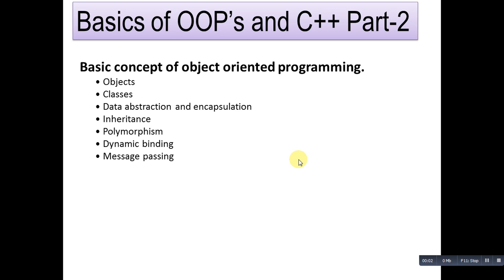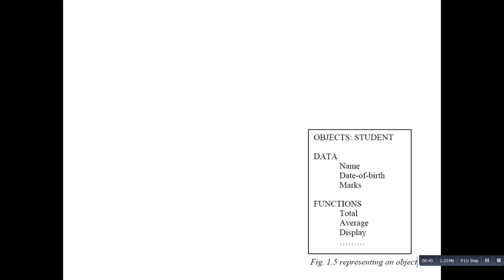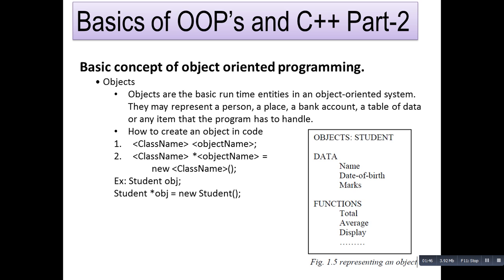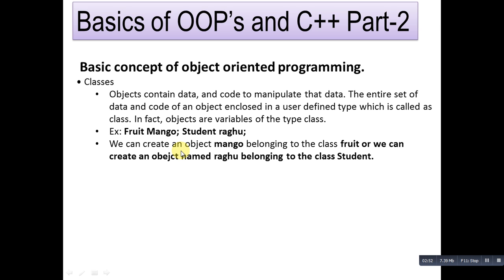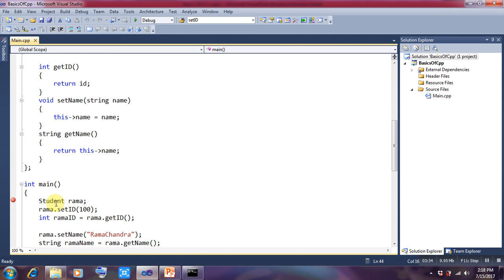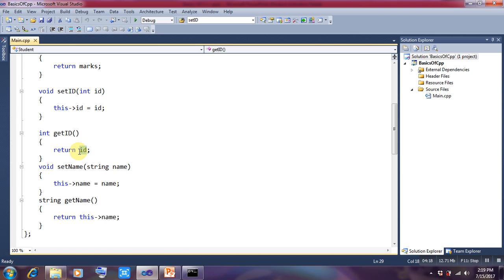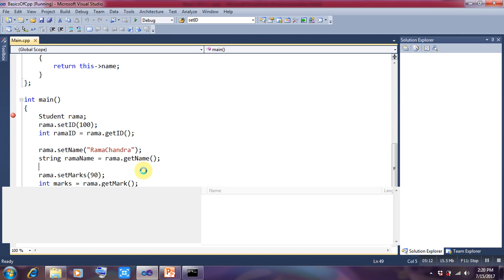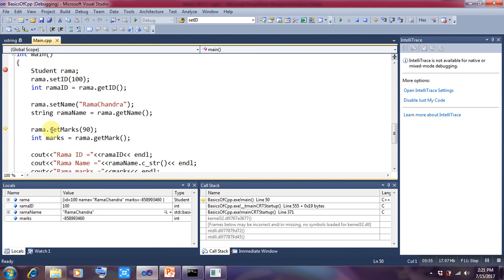Object # Class # How to create a obejct # C++ programming tutorial part 2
This tutorial will teach you how to create a object in c++ and how to call them from the main method.